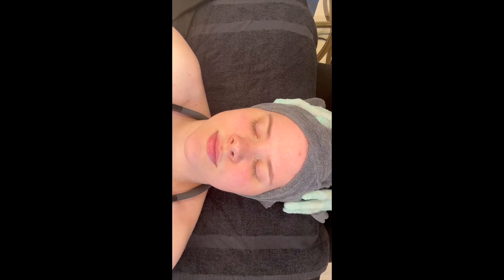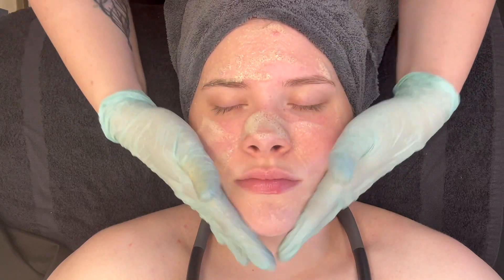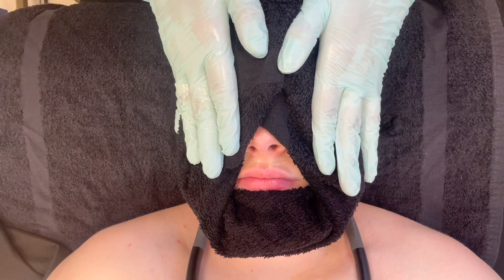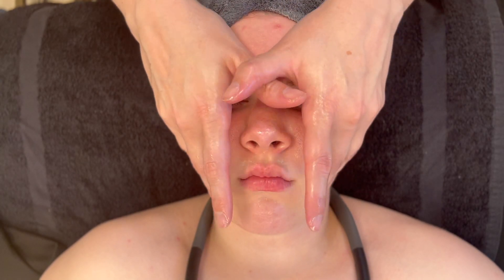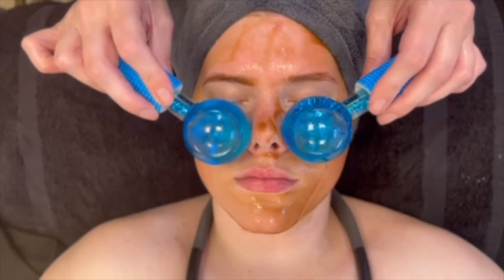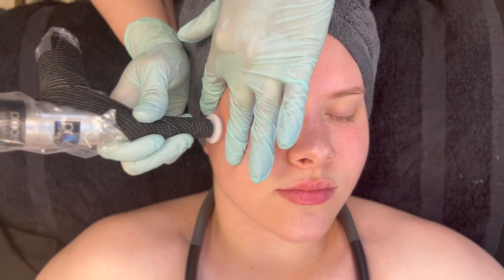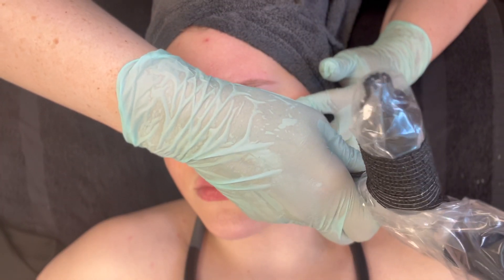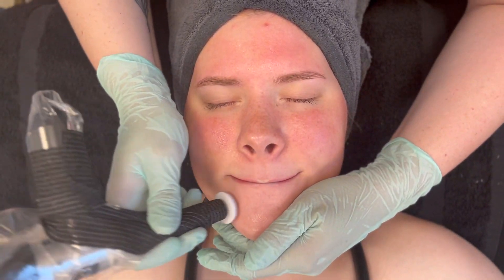Micro-Channeling using ilike Organics Products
Portions of the full treatment have been shortened or sped up for time consideration. Enjoy!